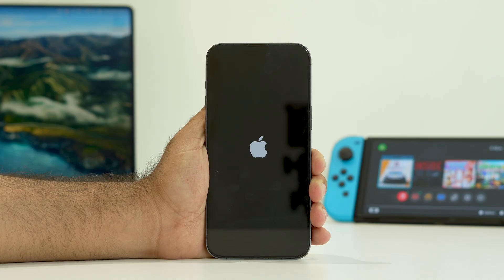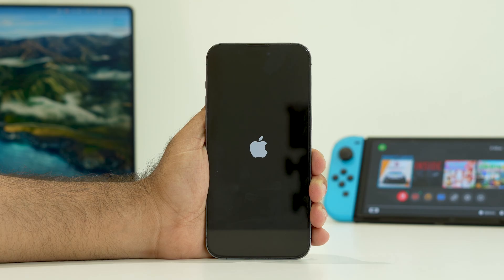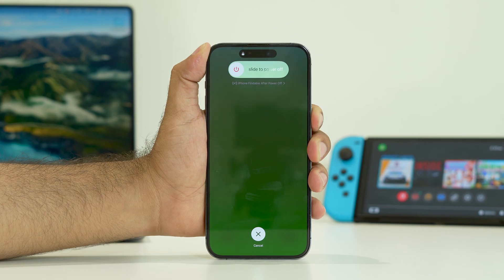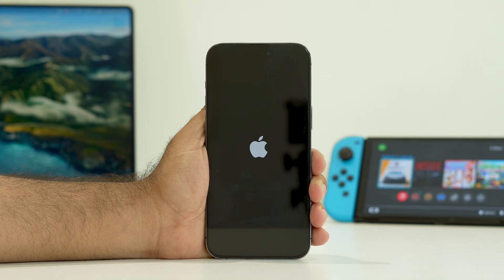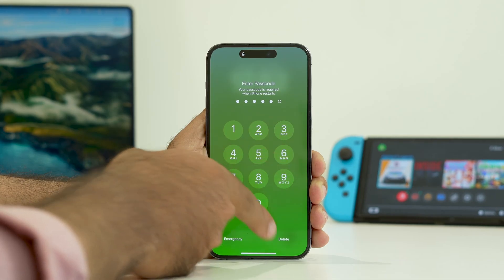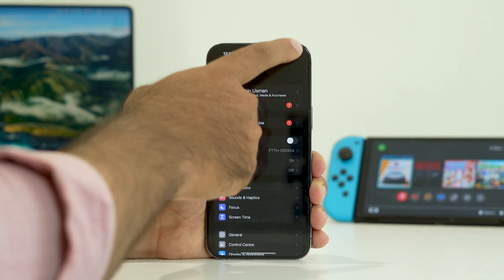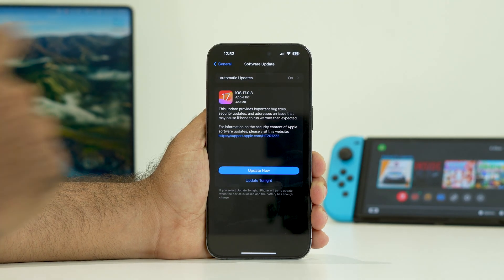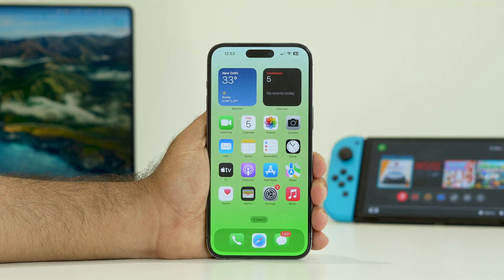How to Fix iPhone 15 Pro and 15 Pro max Stuck on Apple logo screen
The most awaited smartphone of 2023 is finally here, the iPhone 15 is now available for sale. And if you are lucky enough, you must have got your hands on the iPhone 15. But people around the world have reported that when they try to turn on their iPhone 15 Pro and iPhone 15 Pro Max, it’s stuck on the Apple logo screen and it is frustrating. If you have also faced the same issue, don’t worry your hard-earned money is not wasted. In this article, we will find out all the possible ways by which you can fix this issue of iPhone 15 Pro and 15 Pro Max Stuck on Apple Logo Screen. In the fast-paced digital age, our smartphones have become indispensable extensions of ourselves, seamlessly integrating into our daily lives. Among these, the iPhone stands as a symbol of innovation and reliability. Buying a new iPhone 15 Pro series smartphone is still a dream for many people and when you finally get your hands on it and it is stuck on the Apple logo screen, it skips your heart a bit. Fortunately, there are several tried-and-tested methods that can help resolve this problem and bring your iPhone back to life

CHAPTERS IN THIS VIDEO:
0:00-INTRO
0:21-FORCE RESTART
1:44-UPDATE SOFTWARE
2:14-CONCLUSION

THIS VIDEO ALSO ANSWER FOLLOWING QUESTION :
How to Fix 15 Pro max Stuck on Apple logo screen
How to Fix 15 Pro  Stuck on Apple logo screen